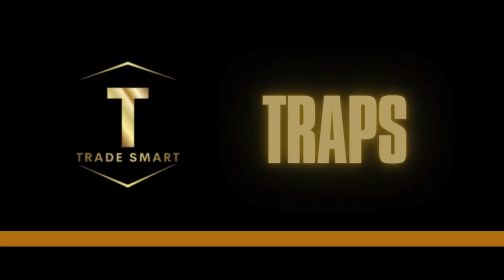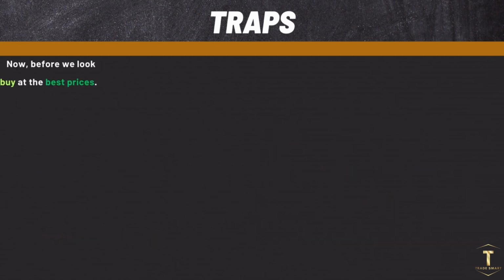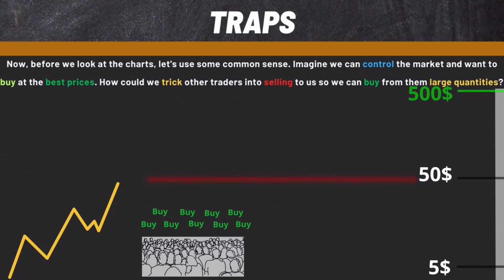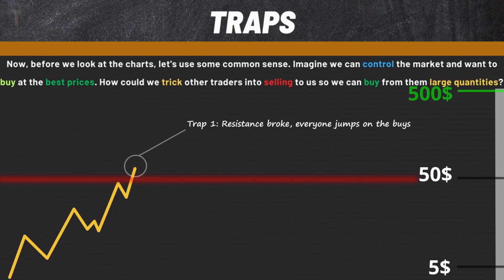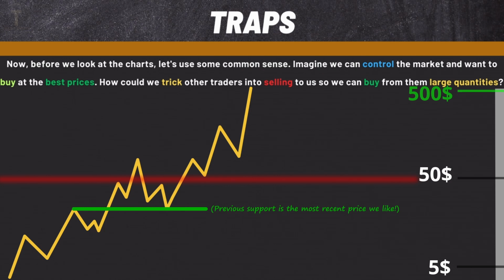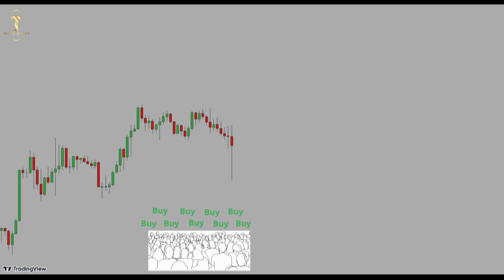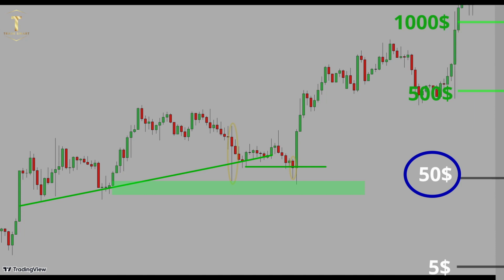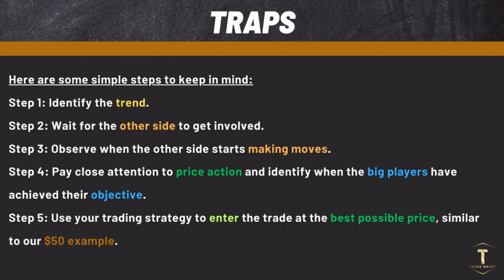FOREX TRAPS: Smart Money Concept Trading!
In this video, we explore forex traps – sneaky moves by big players in the forex market. Learn how to spot and avoid these traps to trade smarter and stay ahead. Get simple tips to navigate the forex market with confidence and avoid common pitfalls. Don't get caught in traps – watch this video to trade smarter!